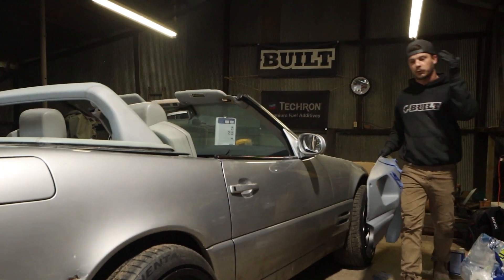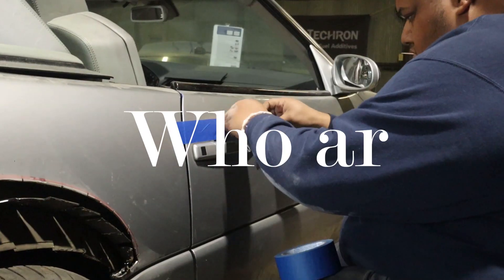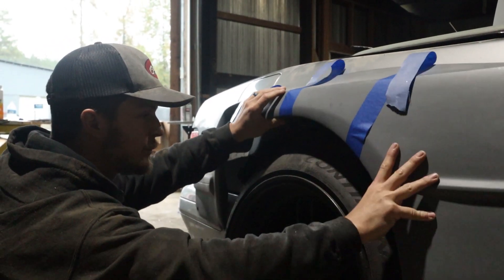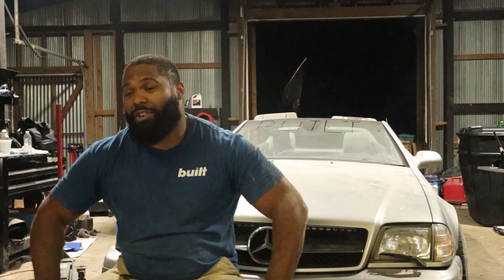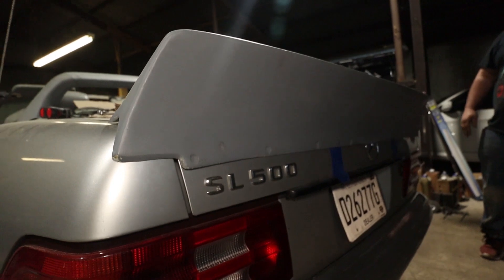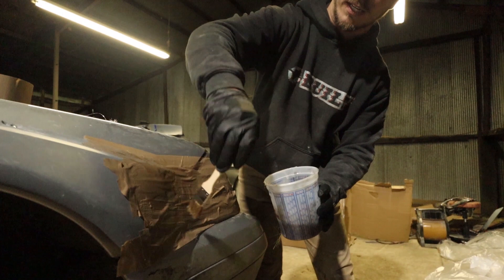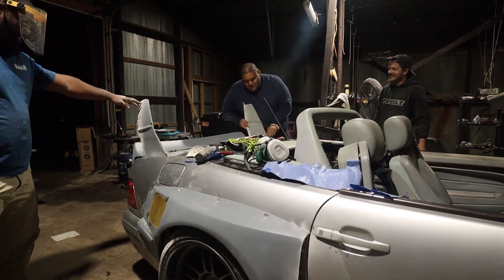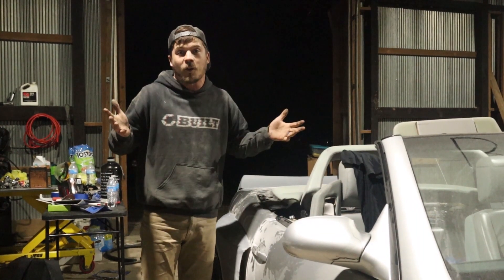WIDEBODY MERCEDES pt. 3 - I INVITED SUBSCRIBERS TO HELP ME BUILD A BODY KIT! SL500 R129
IF THE LINK IS LIVE THE CAR IS FOR SALE